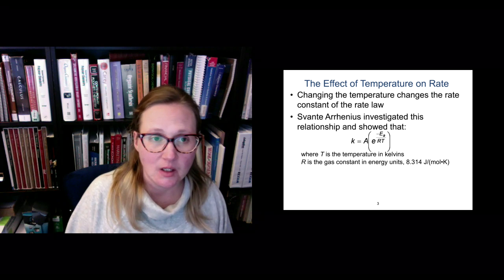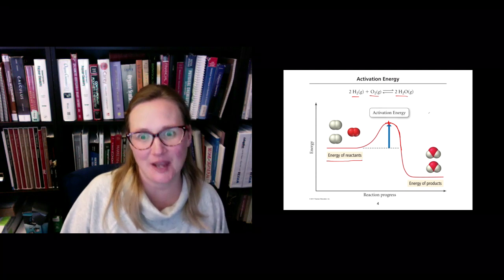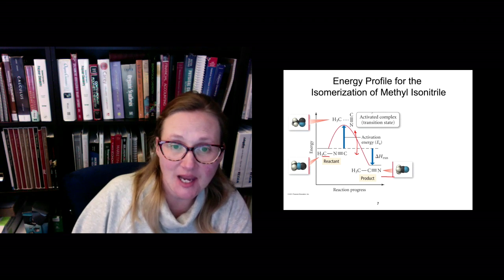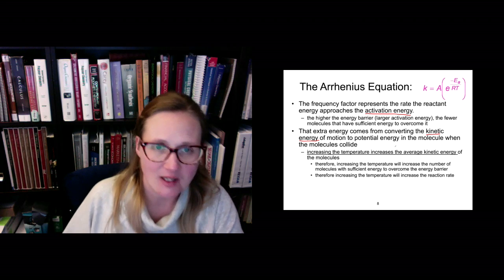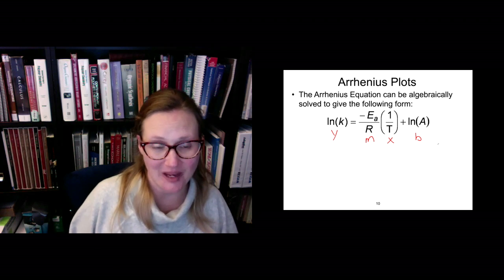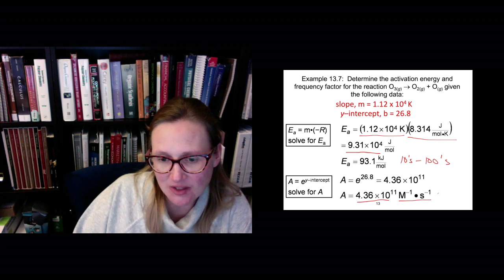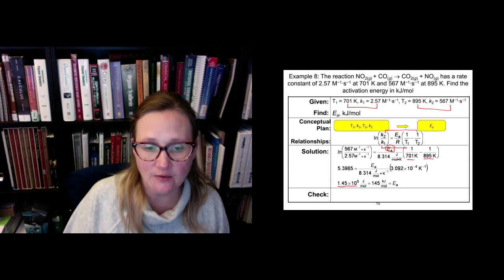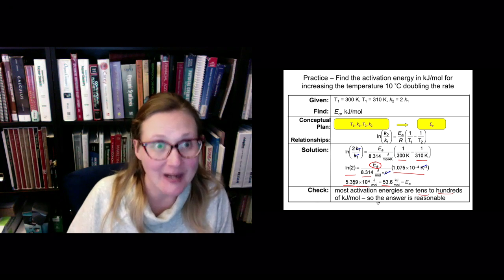Week 11 Arrhenius Equation